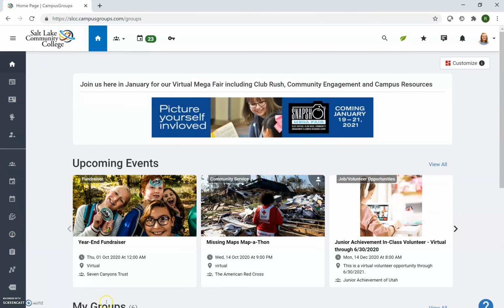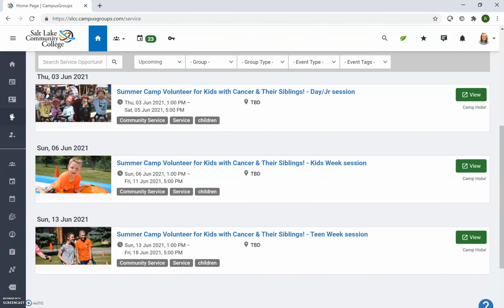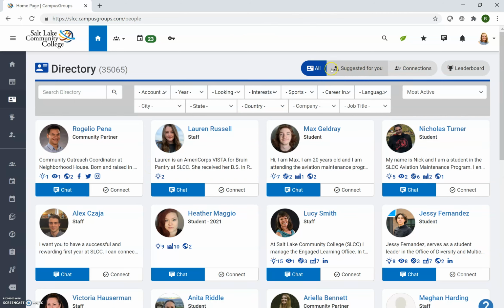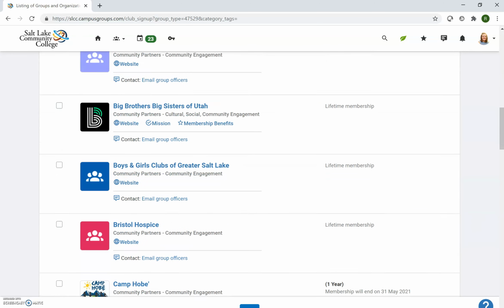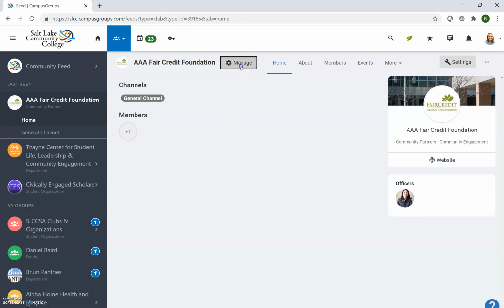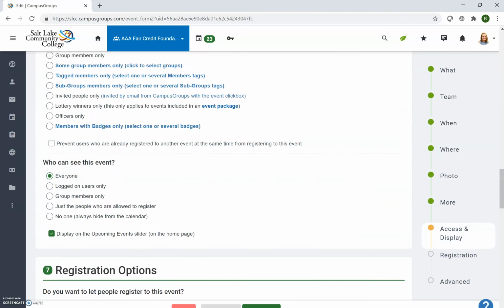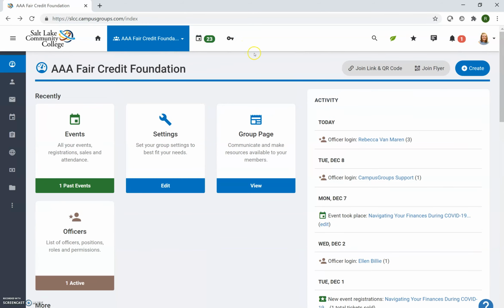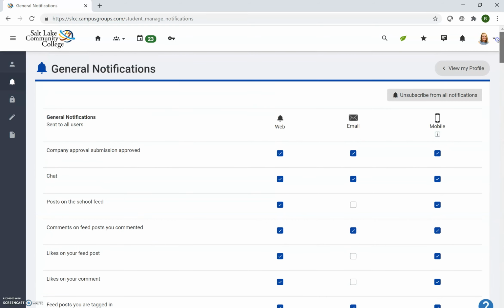SLCC Groups Overview for Community Partners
This is a short video to walk Community Partners to the new SLCC Groups system.